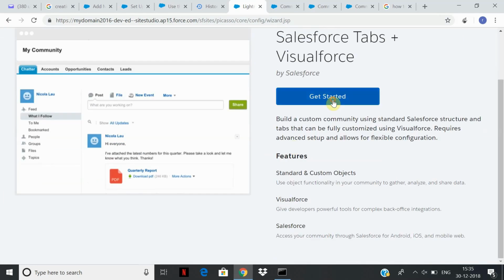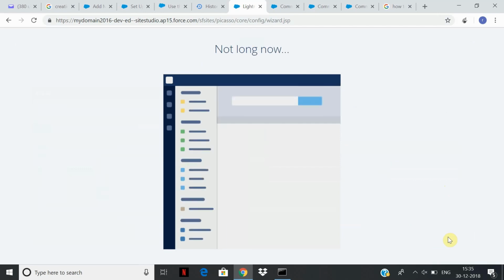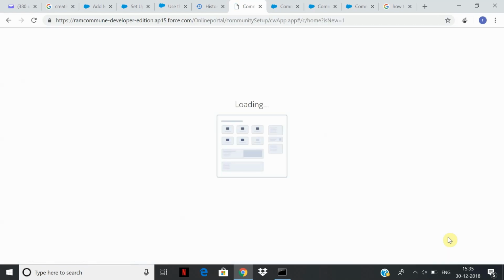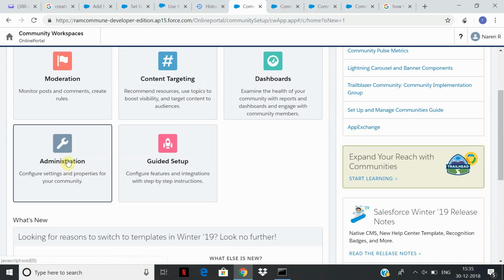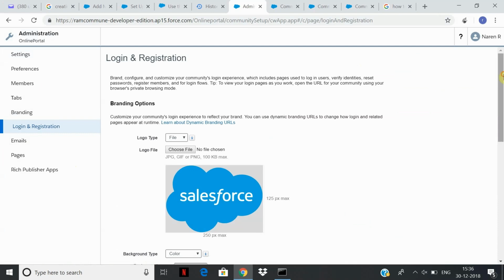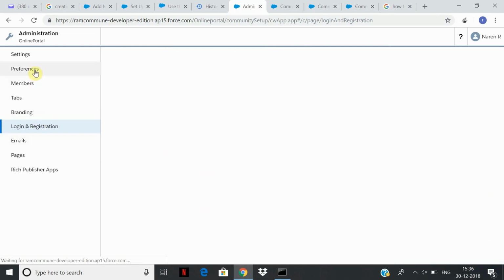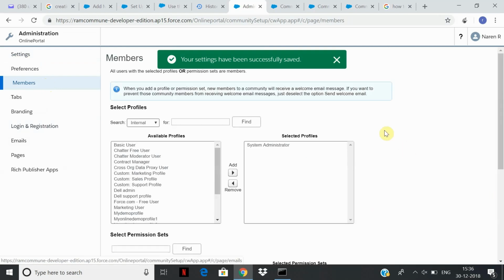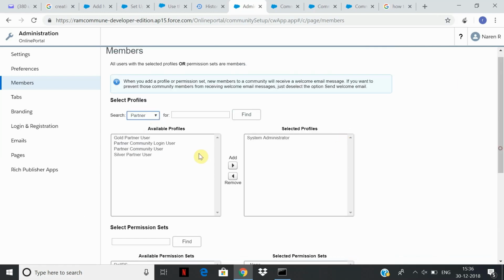Salesforce Experience Cloud 2026: Complete Guide for Beginners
🚀 What is Salesforce Experience Cloud in 2026? Formerly known as Community Cloud, Experience Cloud lets you build customer portals, partner communities, and internal hubs—all inside Salesforce. This complete guide walks you through everything you need to know.

⏱️ TIMESTAMPS
0:00 – What is Experience Cloud? (Formerly Community Cloud)
1:30 – Experience Cloud vs Community Cloud: Key Differences
3:00 – Real-World Use Cases: Customer Portals, Partner Communities
5:00 – Key Features: Site Builder, Templates, Access Control
7:00 – Setup Tips & Security Best Practices
8:30 – How to Scale Your Portals Efficiently
10:00 – 2026 Updates: Spring '26 Release Features (Flow Logging, AI Integration)

- The exact difference between Experience Cloud and Community Cloud (and why the name changed)
- How to build customer self-service portals, partner networks, and employee hubs
- Key features like Experience Builder, Lightning Templates, and Mobile Publisher
- Security best practices and sharing model explained
- Real examples from energy, retail, and nonprofit industries

✅ Customer Self-Service Portals – Reduce support tickets
✅ Partner Relationship Management (PRM) – Streamline collaboration
✅ Internal Knowledge Hubs – Empower employees
✅ Community Forums – Engage users